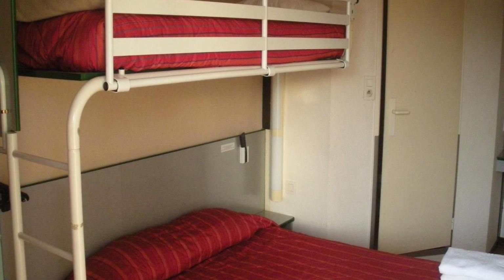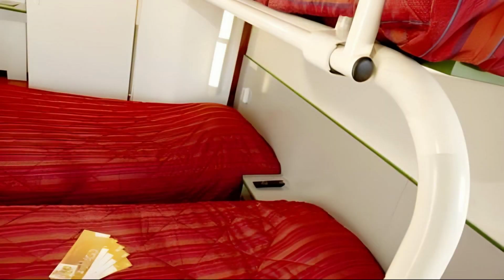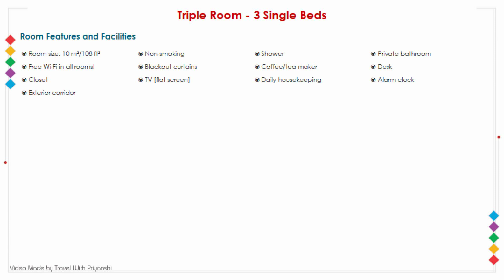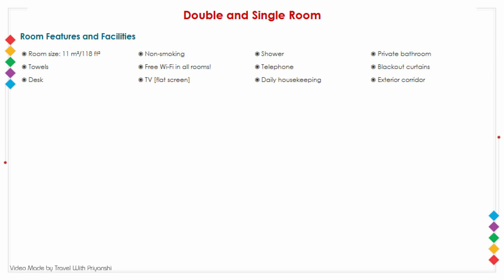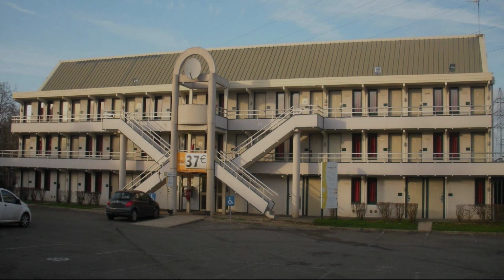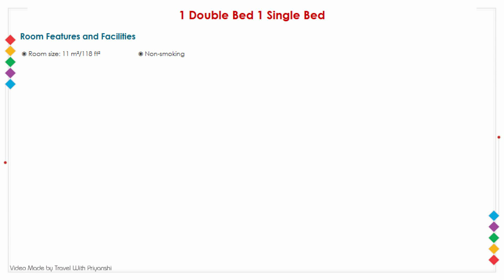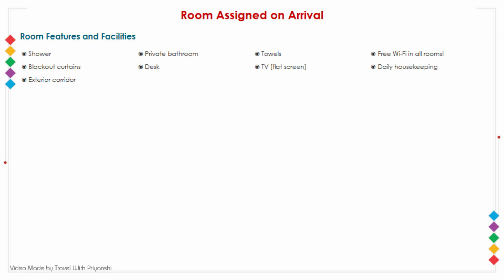Premiere Classe Dreux, France | Travel With Priyanshi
Premiere Classe Dreux, France
👉 Star Category: ⭐⭐⭐
🏣 Hotel Address: 40-46 Avenue Winston-Churchill, Dreux, Dreux, France, 28100
👉 Property Type: Hotel
About Property:
Premiere Classe Dreux: A Convenient and Comfortable Stay in Dreux, FranceLocated in the charming city of Dreux, France, Premiere Classe Dreux offers a convenient and comfortable stay for both leisure and business travelers. With its prime location and excellent amenities, this hotel is the perfect choice for those seeking a hassle-free and enjoyable stay in the area.

Check-in at Premiere Classe Dreux begins...
Hotel Nearby Places:
📢 Beffroi de Dreux - 1.7 km
📢 Dreux Museum of Art and History - 1.7 km
📢 Dreux Train Station - 1.7 km
📢 Stade Joel-Cauchon - 1.7 km
📢 Chapelle Royale St-Louis - 1.8 km
📢 Ecomusee des Vignerons et Artisans du Drouais - 2.1 km
📢 Parc des Expositions de Dreux - 2.5 km
📢 Orly Airport - 71.7 km
📢 Paris-Charles de Gaulle Airport - 89.7 km
📢 Beauvais-Tillé Airport - 95.8 km
Hotel Room Details:
🛏️ Triple Room
🛏️ Standard Room - 1 Double Bed
🛏️ Triple Room - 3 Single Beds
🛏️ Double and Single Room
🛏️ 3 bed room
🛏️ 1 Double Bed 1 Single Bed
🛏️ Room Assigned on Arrival
Hotel Facilities:
🚩 Wheelchair accessible
🚩 Free Wi-Fi in all rooms!
🚩 Internet
🚩 Internet services
🚩 Wi-Fi in public areas
🚩 Garden
🚩 Swimming pool
🚩 Swimming pool [indoor]
🚩 Face coverings on staff
🚩 First aid kit
🚩 Hand sanitizer
🚩 Hygiene certification
🚩 Breakfast [buffet]
🚩 Vending machine
🚩 Business facilities
🚩 Contactless check-in/out
🚩 Elevator
🚩 Heating in public area
🚩 Invoice provided
🚩 Shops
🚩 Smoke-free property
🚩 Family/child friendly
🚩 Family room
🚩 CCTV in common areas
🚩 Fire extinguisher
🚩 Non-smoking rooms
🚩 Pet-friendly [charges apply]
🚩 Pets allowed
🚩 Safety/security feature
🚩 Security [24-hour]
🚩 Service animals are welcome
🚩 Smoke alarms
🚩 Car park [free of charge]
🚩 Car park [on-site]
🚩 Alarm clock
🚩 Blackout curtains
🚩 Closet
🚩 Daily housekeeping
🚩 Desk
🚩 Exterior corridor
🚩 Non-smoking
🚩 Private bathroom
🚩 Shower
🚩 TV [flat screen]
🚩 Wi-Fi [free]
Audio Credit:
🎸 Artist: Reed Mathis
🔊 Track Title: Reasons To Hope
Query For:
⭕ Premiere Classe Dreux
⭕ Premiere Classe Dreux Rooms
⭕ Premiere Classe Dreux Location
⭕ Premiere Classe Dreux Address
⭕ Premiere Classe Dreux Amenities
⭕ Premiere Classe Dreux Reviews
⭕ Premiere Classe Dreux Video
⭕ Premiere Classe Dreux Deals
⭕ Premiere Classe Dreux Offer
* The photos shown in this video are not owned by Travel With Priyanshi.